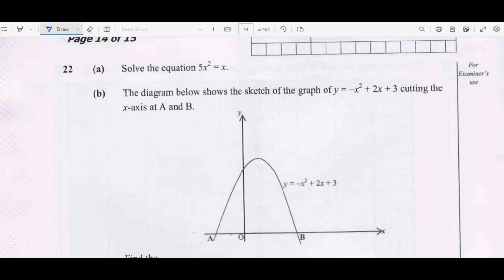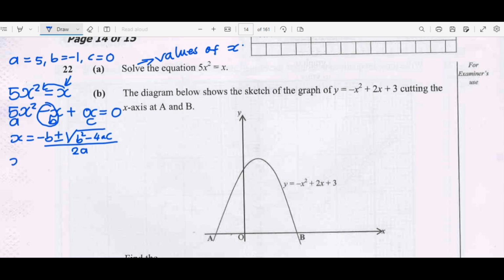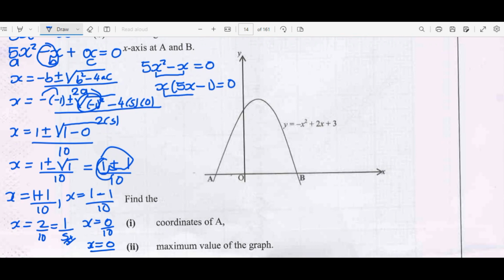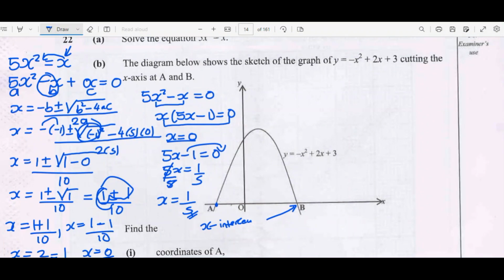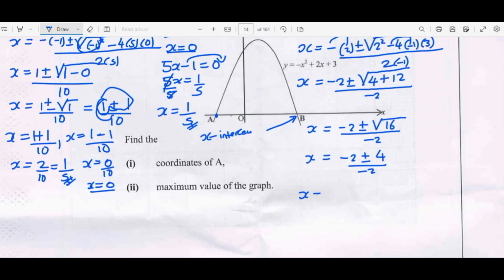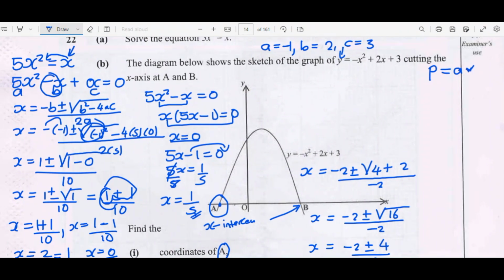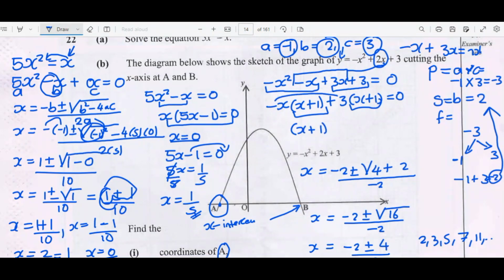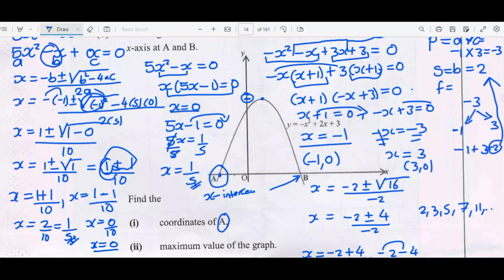How to solve quadratic equations maths p1